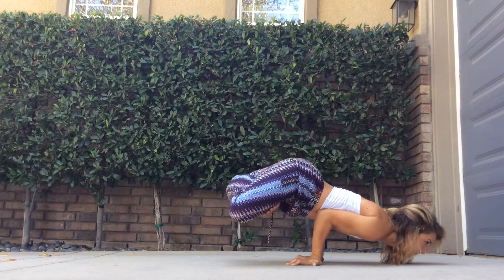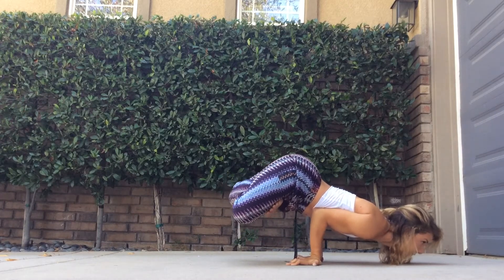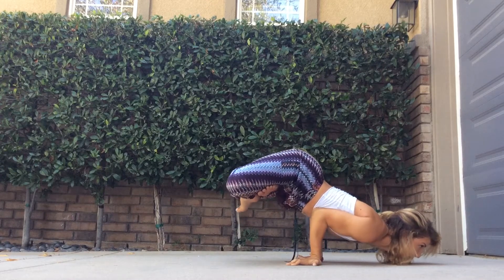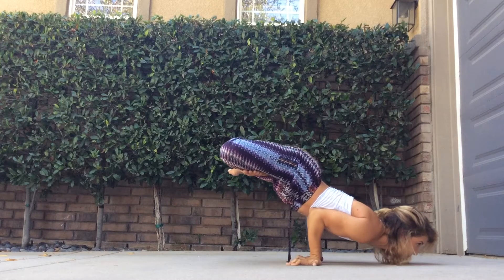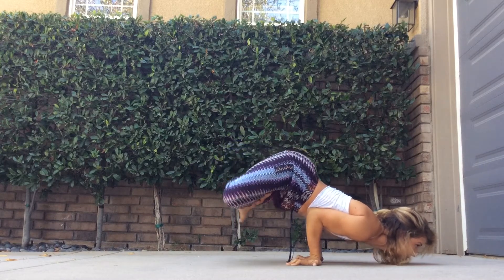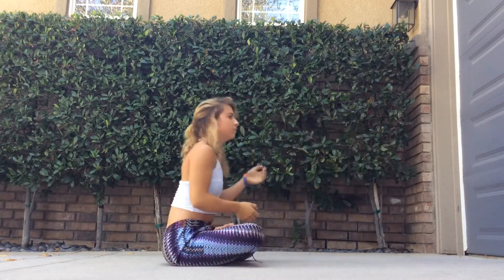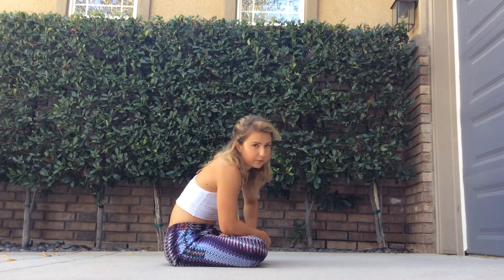Mayurasana Pose Tutorial - Strength Building Exercises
Hey guys! I love this pose, and I hope you do too. It makes an excellent addition to any practice and really tests your limits. Give Mayurasana a shot by watching this video and following the instructions. I hope it helps!